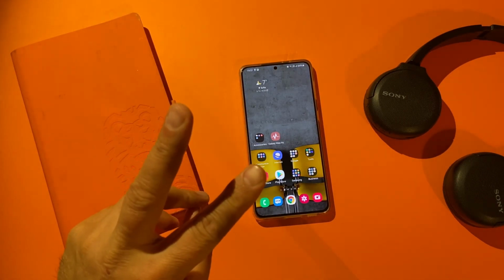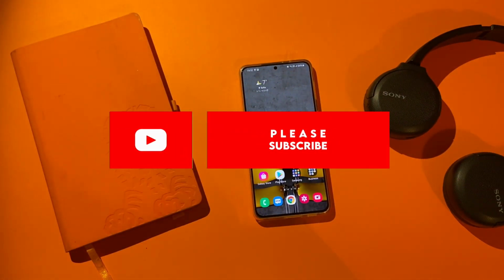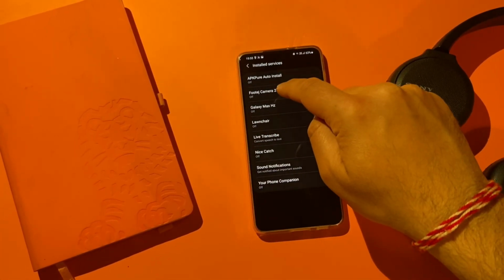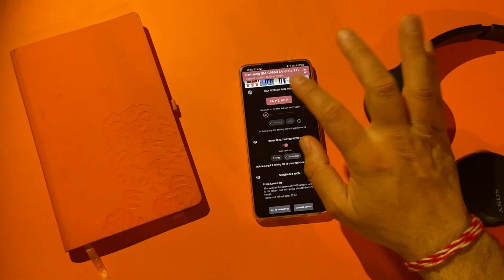Boost your Samsung S21 Battery with this trick!!!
Boost your battery performance with this simple trick!

This software is quite powerful and does support a variety of extras.

Refresh Rate Control: Easily control the max refresh rate (Hz) of android devices with multiple refresh rates (e.g. note20 ultra, s20/S20+/S20Ultra, z fold 2, s21/s21+/s21Ultra, tab S7/S7+).

This app can limit max refresh rate to 96hz (or any available refresh rate) on supported smartphones - you can save power with negligible difference on smoothness. Use either the in-app toggle or quick settings tile - ADB setup or Root NOT needed.

Switch to High: Option to use High(Fixed) motion smoothness mode on Samsung devices natively supporting Adaptive motion smoothness***

Current Samsung smartphones natively supporting adaptive refresh rates:
        Galaxy Note 20 Ultra
        Galaxy Z Fold 2
        Galaxy S21, S21+, S21 Ultra

Refresh Rate Monitor: Observe how multiple refresh rates work on your device. Use either the in-app toggle or quick settings tile

Quick Resolution Switcher: Easily switch to any supported resolutions using the included quick setting tile***

Quick High/Adaptive on Power Saving Mode: Easily switch to high or adaptive motion smoothness mode (from Standard) even on power saving mode on supported Samsung smartphones.***

Force to Lowest Hz: Force lowest refresh rate on screen-off/AOD. This overrides Samsung's strange stock behavior which sets the refresh rate to the highest on screen off - to improve standby power consumption a bit - ADB setup or Root NOT needed.